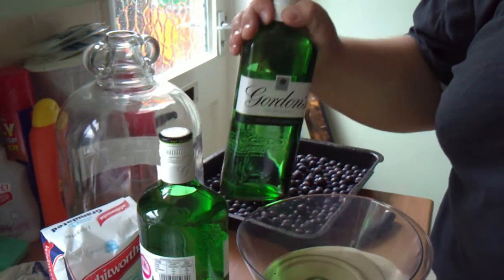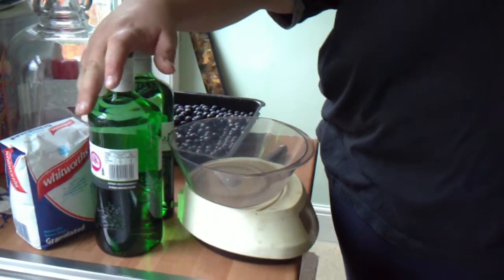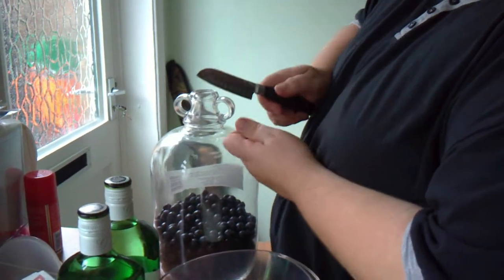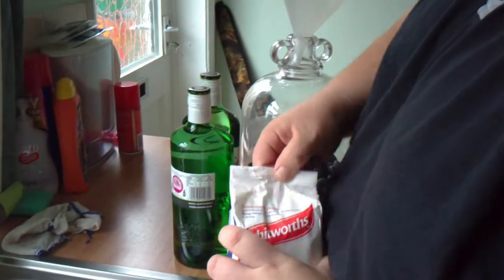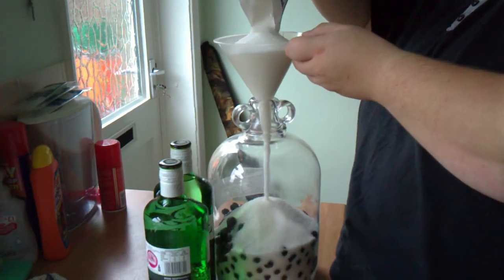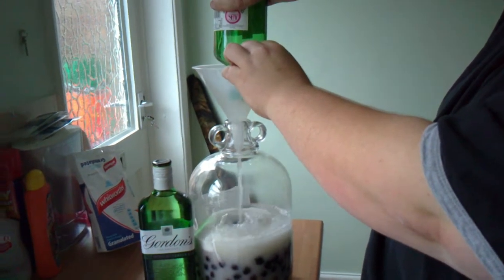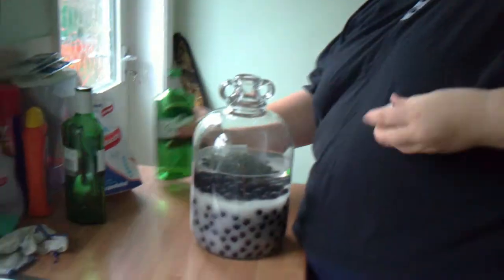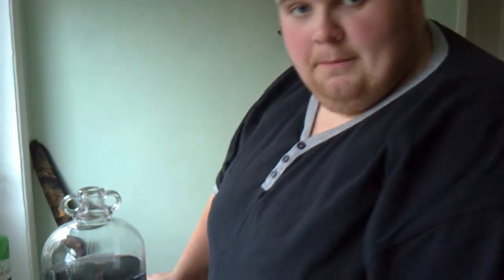sloe gin.MP4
how to make sloe gin